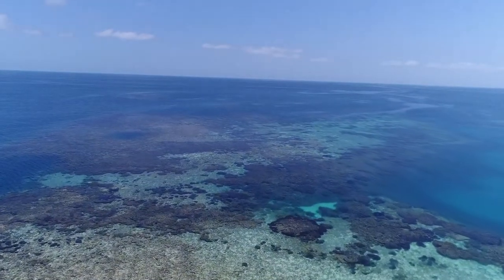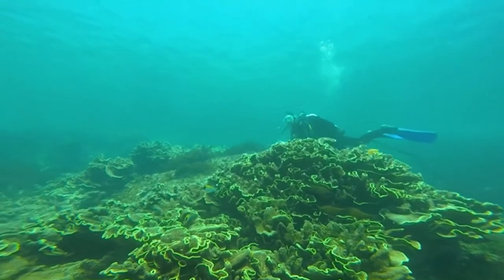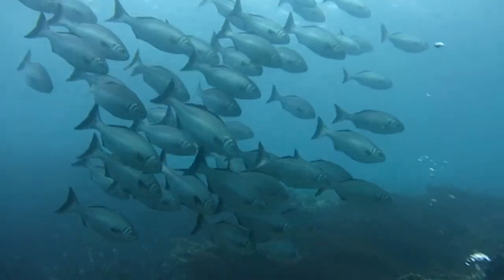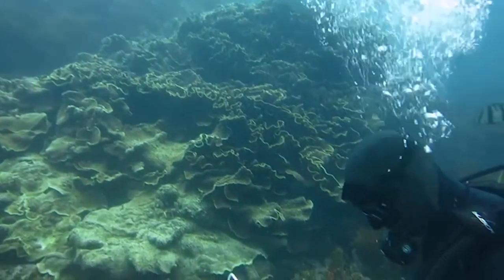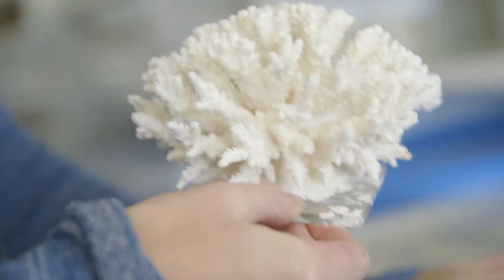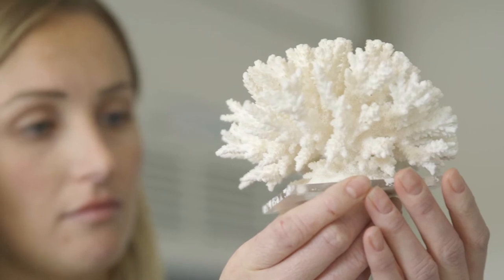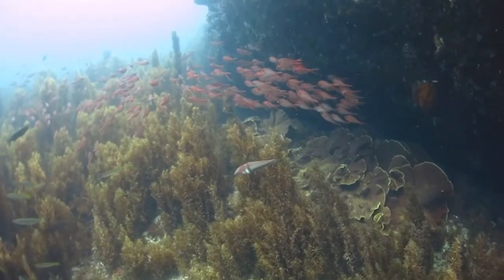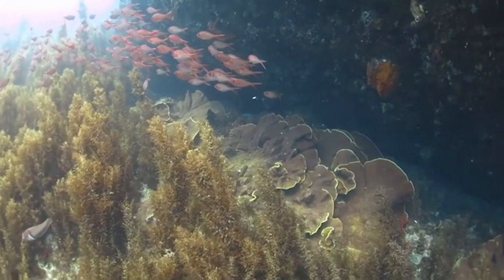Study reveals how sub-tropical corals cope with the cold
Corals growing in high-latitude reefs in Western Australia can regulate their internal chemistry to promote growth under cooler temperatures, according to new research at the ARC Centre of Excellence for Coral Reef Studies at The University of Western Australia.
Credit: University of Western Australia Media Team